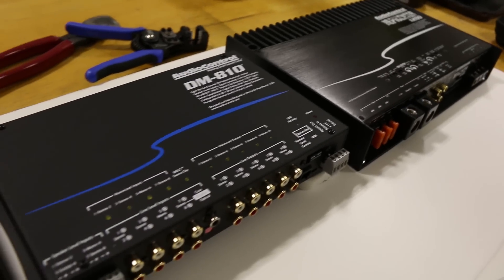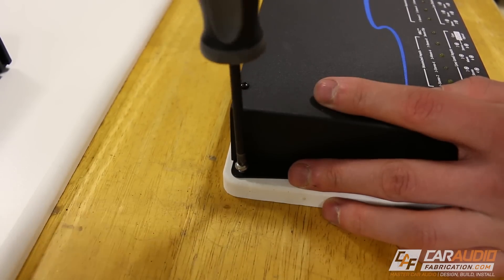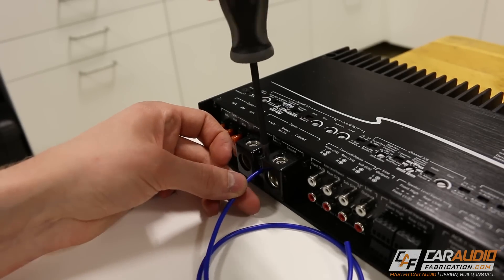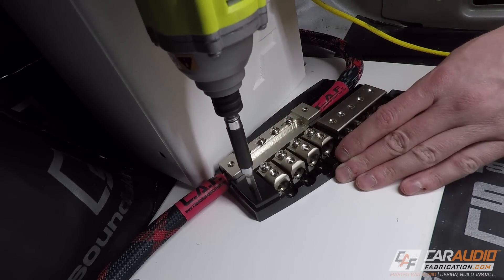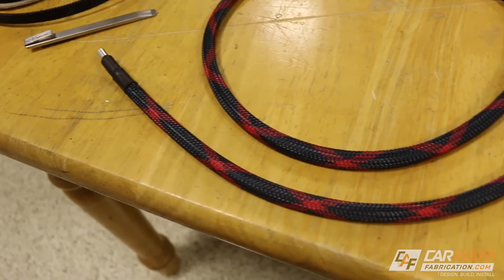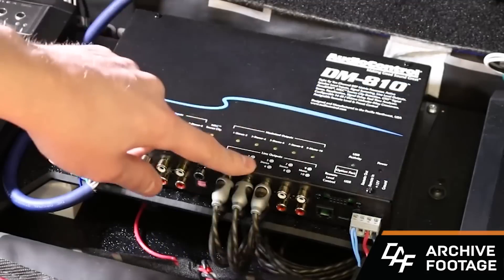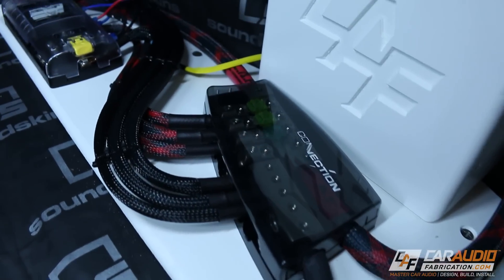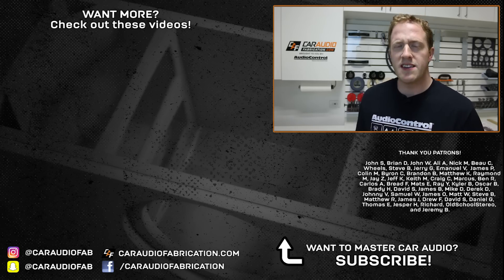ADVANCED Car Audio Wiring - Multiple Fuse Blocks - Project Stealth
When we have multiple amplifiers, a Digital Signal Processor and other car audio equipment to install into our car audio system we need to do some advanced wiring. In this video I connect all of the gear for cafstealthbuild using multiple fuse blocks and wire.

➜ Threaded Inserts
➜ Wire Ferrules
➜ AWESOME Wire Cutter
➜ AWESOME Wire Stripper
➜ Fuse Block
➜ Large Fuse Block